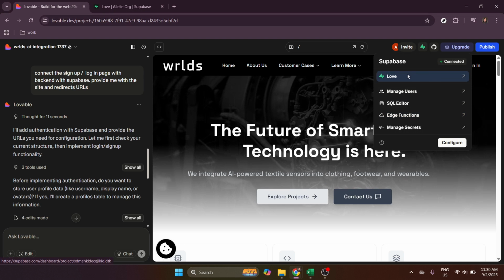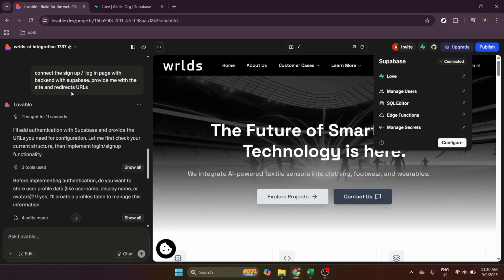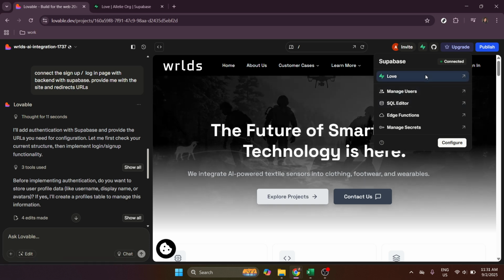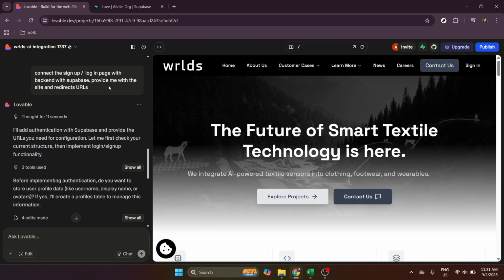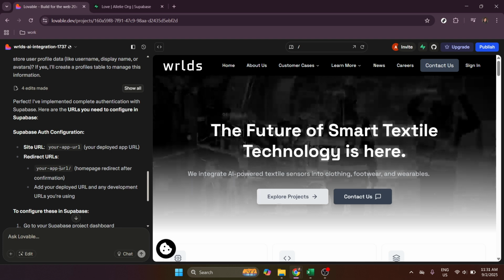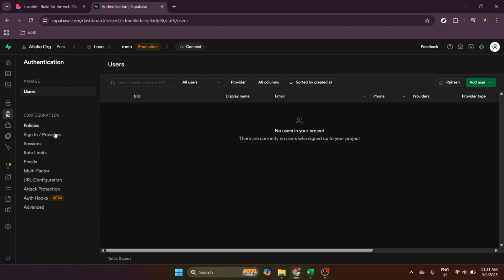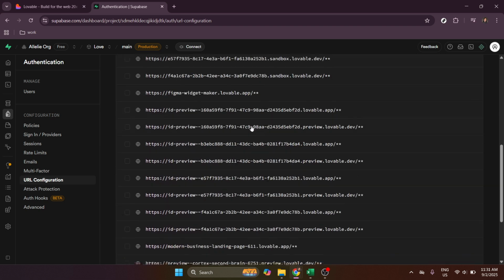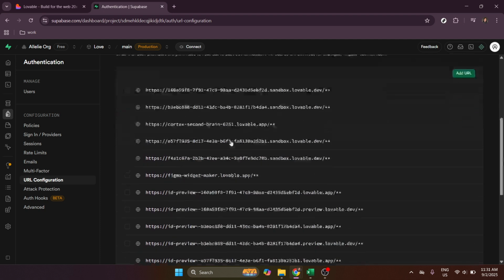NEW! How to Add User Authentication in Lovable – Secure Your Lovable Account Easily 2025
Security is more important than ever, and Lovable has introduced a new way to protect your account. In this updated 2025 guide, I’ll show you how to add user authentication to your Lovable account. From enabling login options to setting up secure access for team members, you’ll learn how to safeguard your projects against unauthorized access. I’ll also share best practices for managing user roles and permissions. Whether you’re a solo developer or part of a team, this tutorial ensures your Lovable account remains secure while staying easy to use.